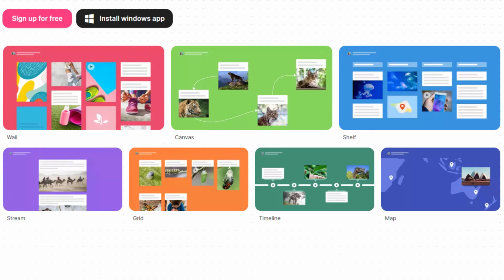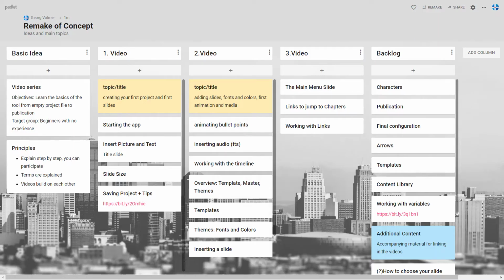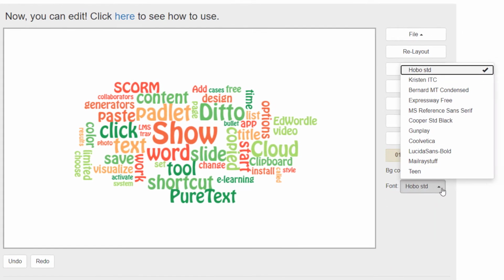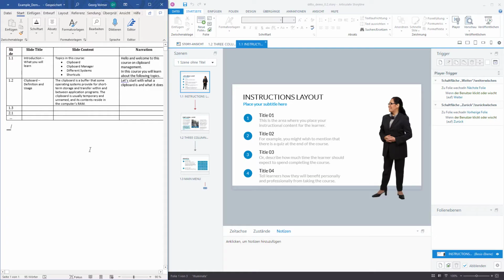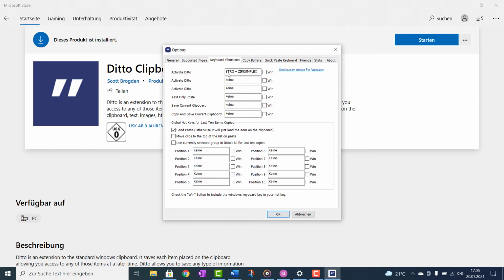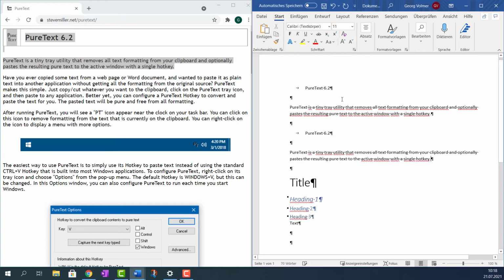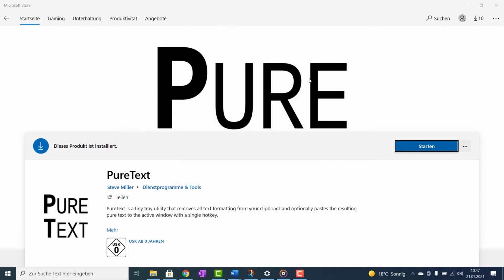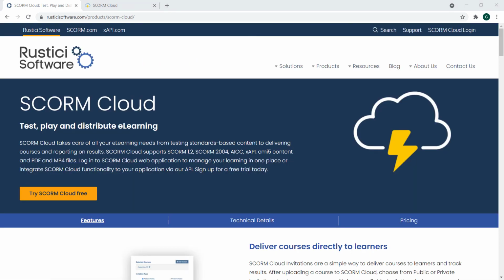5 Free Tools that help you create eLearning content [Use cases included]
In this video i will show you five free tools, that help me, when I’m developing eLearning content. These are little helpers you can use in your production process as an E-Learning Developer. Not all of them are eLearning specific, but all of them make your work a little bit easier.

🔨Tools mentioned in the video:
Conceptualization

Timestamps
00:00 Intro
00:42 Padlet
02:22 EdWordle
04:30 Ditto
07:25 PureText
09:08 SCORM Cloud
10:39 Wrap-Up